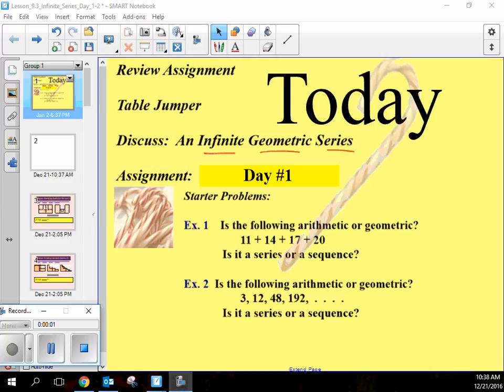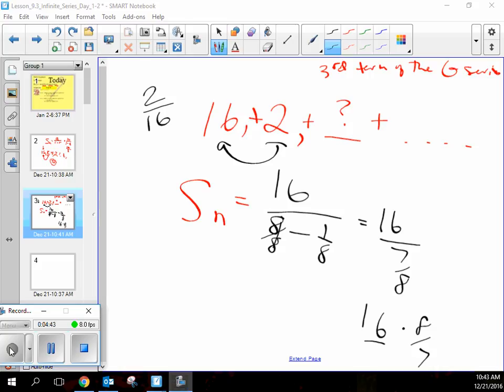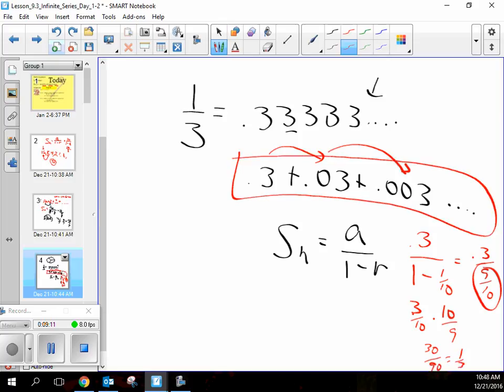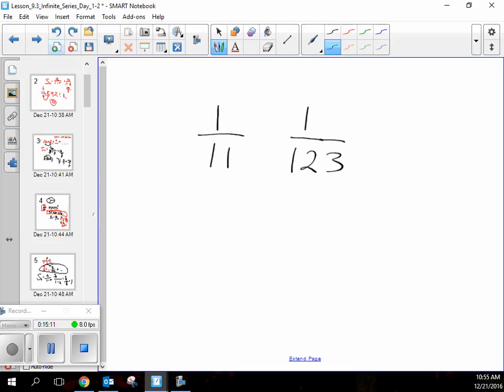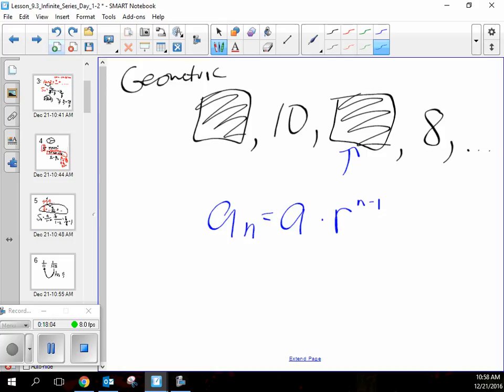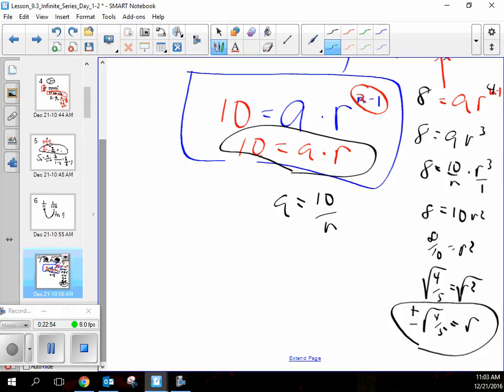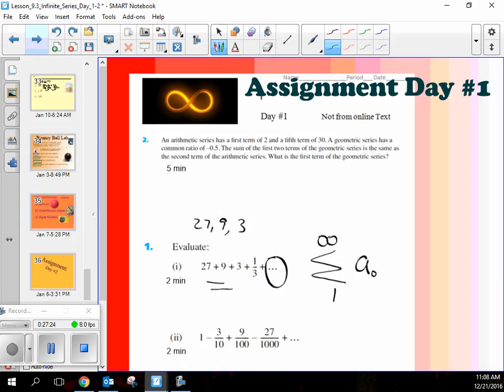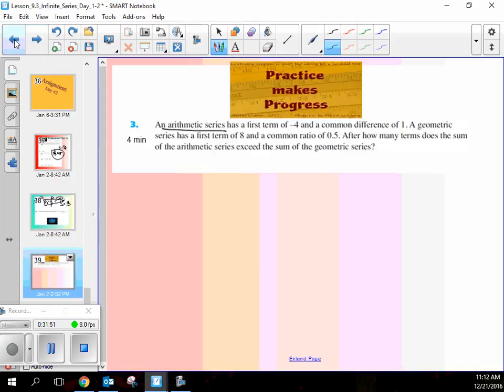December21 HPC 9 3 Infinite Series day 1